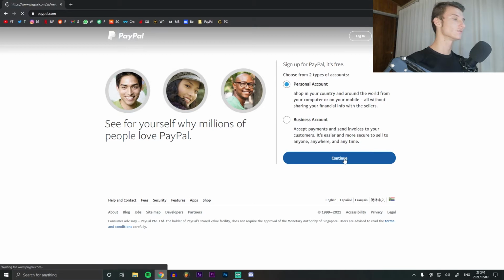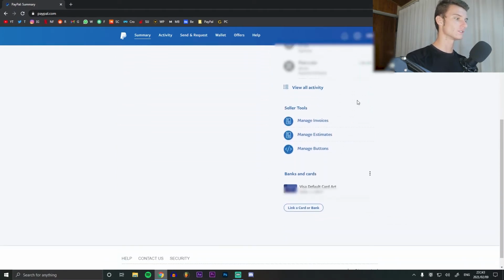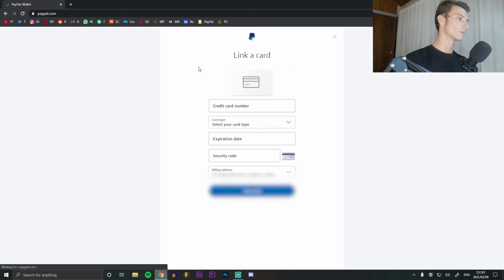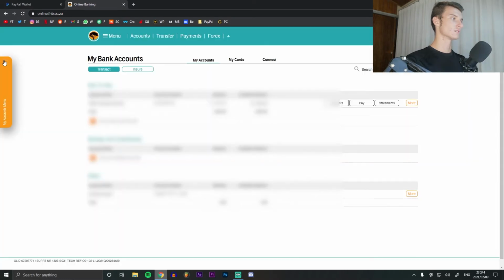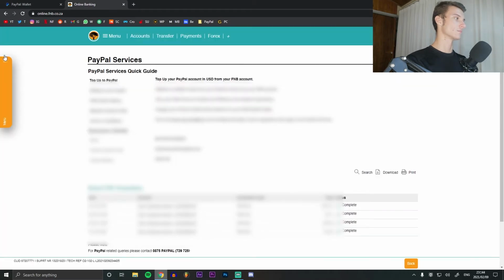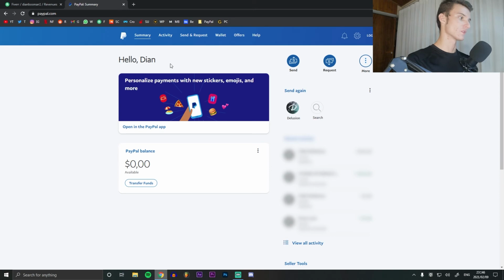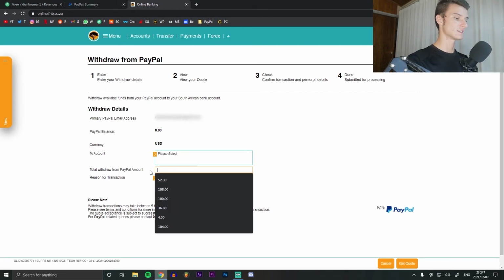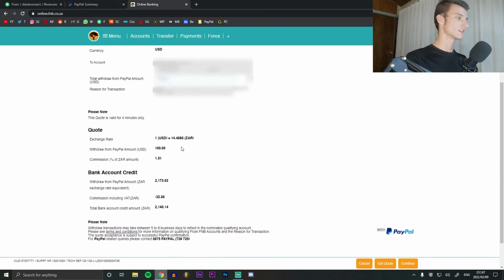How To Withdraw Money from Fiverr in South Africa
Unlock the full potential of your Fiverr earnings with this comprehensive tutorial on linking your Fiverr account to your South African bank account. Learn how to easily withdraw your funds using both FNB and PayPal, including how to transfer the money to FNB account.. Whether you have an FNB account or not, this step-by-step guide will walk you through the process of linking your Fiverr account to your bank and accessing your funds with ease. Start withdrawing your hard-earned money today!

If you enjoyed what you saw, and this helped you in any way, please share this video with a friend that can also benefit from it or anyone starting out a Side Hustle income.

Until next time, have a nice day. Goodbye
~Dian